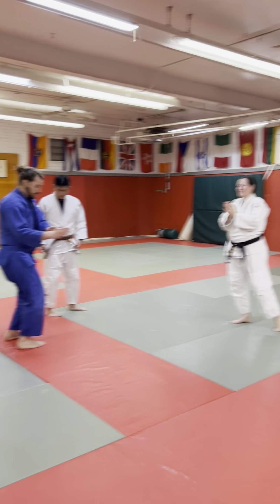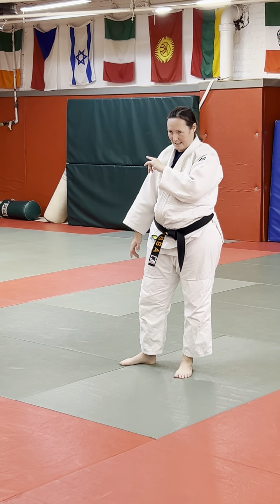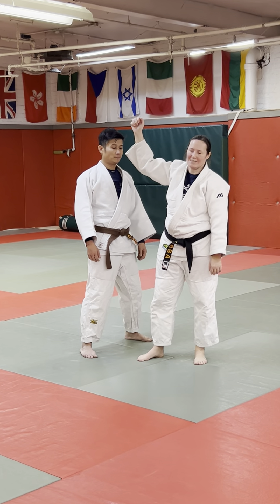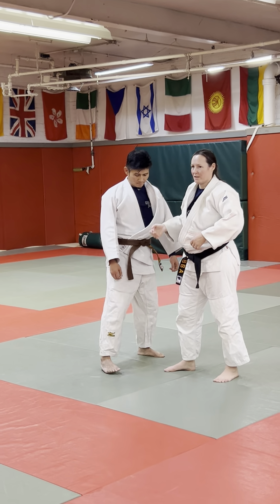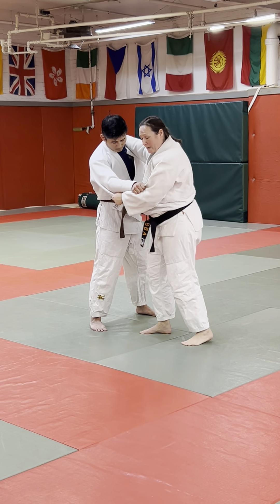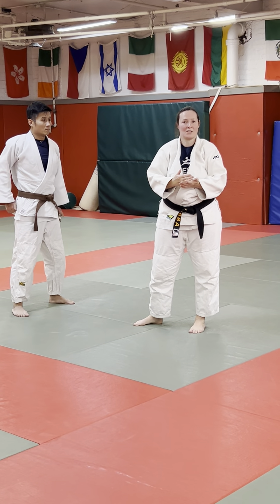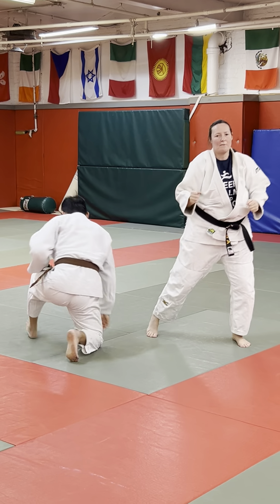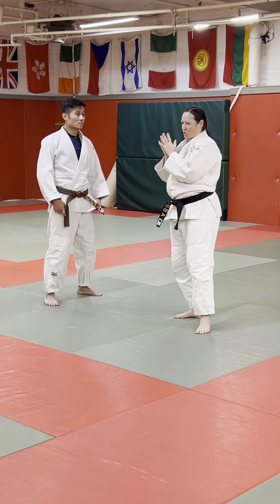Tsurikomi Goshi (2 of 2)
Sensei Sandra Hauptmann teaches Tsurikomi Goshi (Lift Pull Hip Throw) during a fundamentals class at the Tohkon Judo Academy of Chicago.